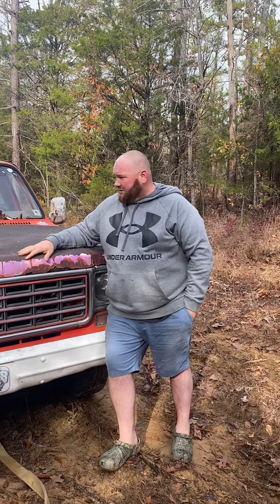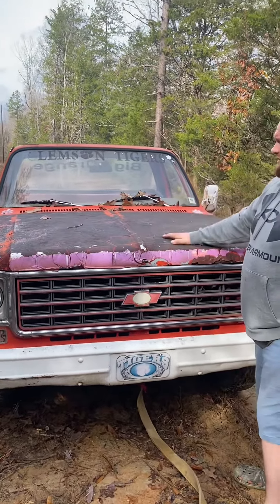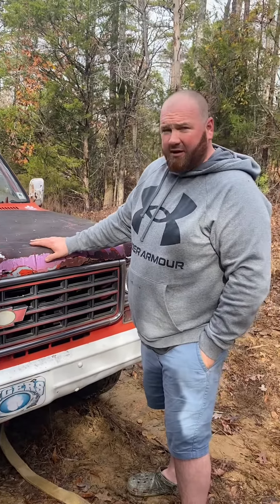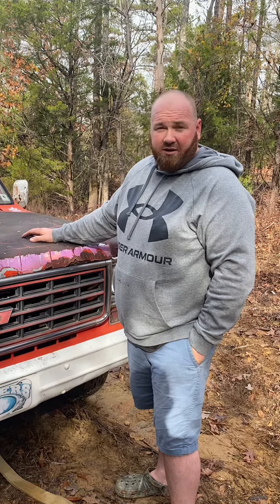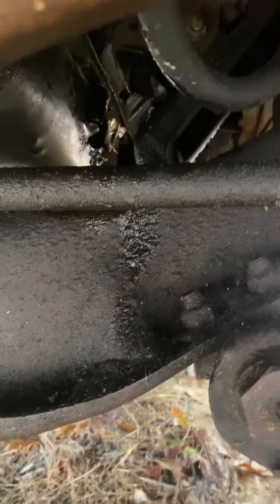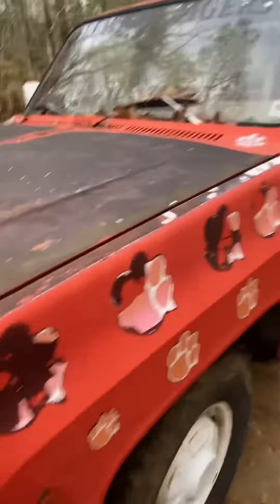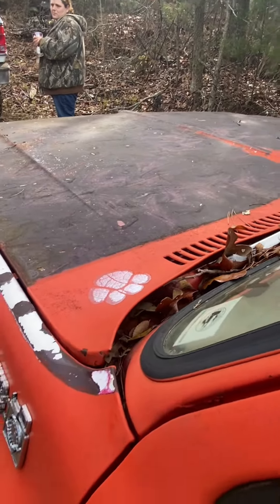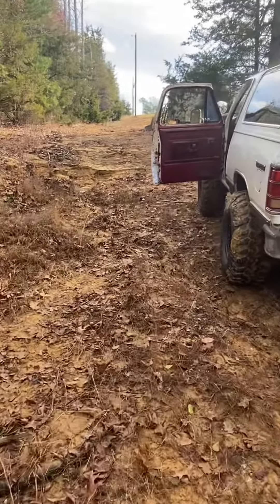We talk reliability AGAIN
Clemson Tigers, Joe Biden and Chevrolet trucks.